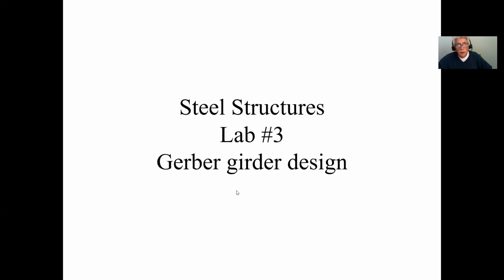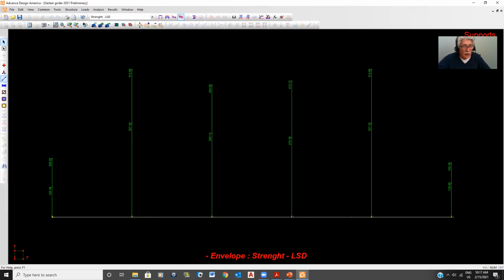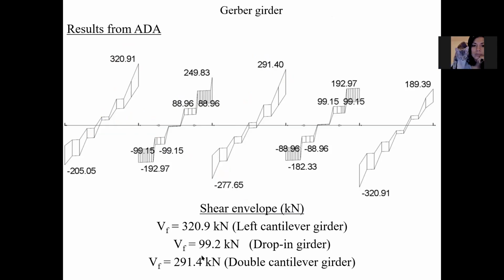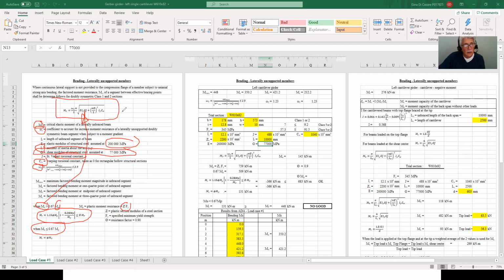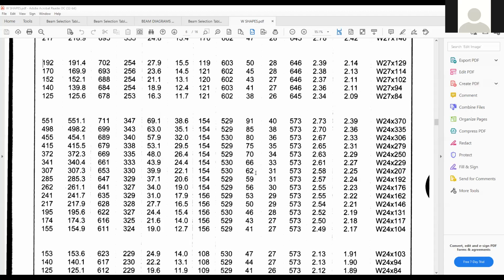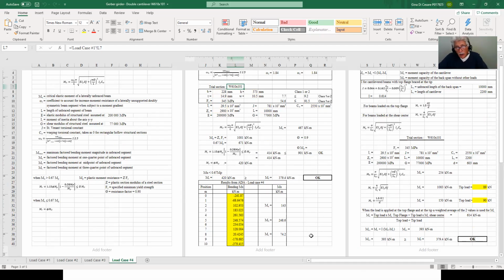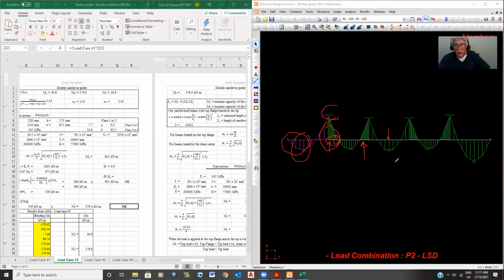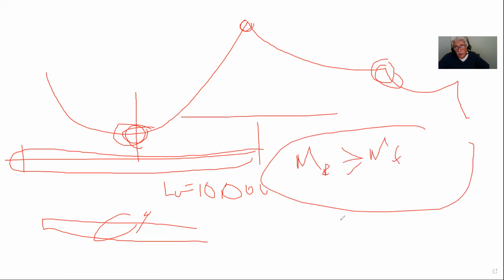Joe Di Cesare Steel Structures Lab #3 Gerber girder design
Steel Structures Lab